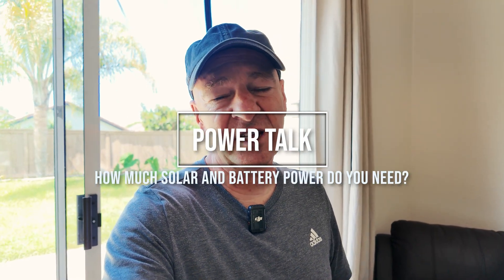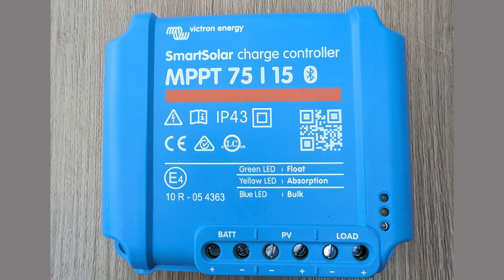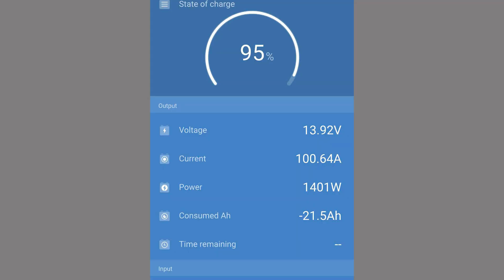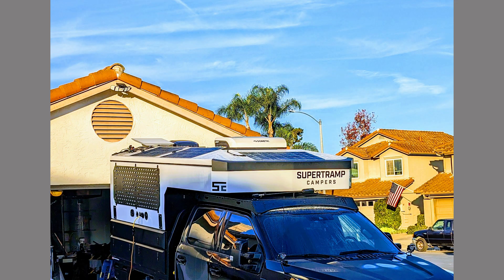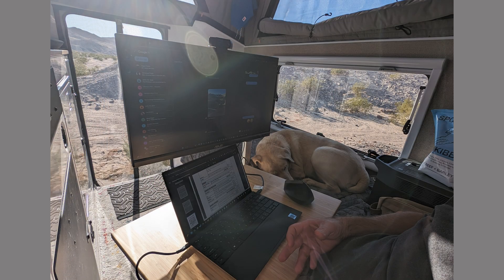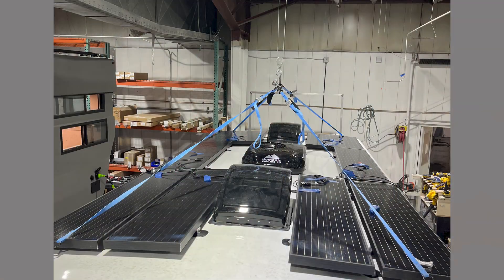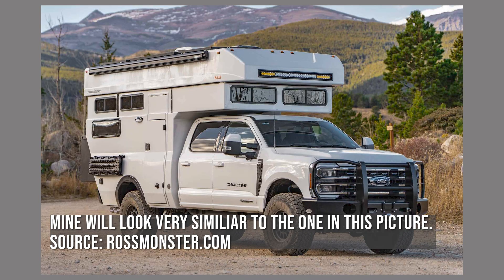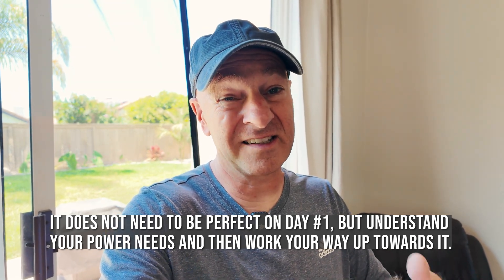Watts up? My Ultimate Solar & Power Setup for the Rossmonster Baja!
🔋 Powering Up for the Ultimate Off-Grid Adventure: Solar & Power Upgrades for My New Expedition Rig!

In this video, I dive deep into the lessons learned from my previous expedition vehicle and how they’ve shaped the build of my new custom Rossmonster Baja on my 2024 Ford F350 Super Duty truck. 🚙💨

🚧 What Went Wrong with My Last Rig: I quickly realized that the factory-installed MPPT solar charge controller and DC/DC charger were completely undersized for the 400Ah lithium battery bank in my previous rig. After struggling with power issues, I upgraded to a robust dual Redarc BCDC1250D setup, doubled the solar capacity, added portable solar panels as backup, and rewired the entire system to handle higher loads. This turned out to be perfect and did the trick.

🚀 The New Build: Armed with those hard-learned lessons, my new Rossmonster Baja is getting the ultimate power makeover! I’m integrating:

800Ah Lithium Battery Bank
800 Watts of Roof-Mounted Solar
440 Watts of External/Portable Solar Panels
100A DC/DC charging
This time, I’m ensuring that my off-grid adventures are fully powered, no matter where the road takes me!

🎥 What You’ll Learn:

The importance of properly sizing your solar and power systems for off-grid living.
Why I chose Redarc over other brands and the impact it had on my last rig’s performance.
How the new setup in my Rossmonster Baja is designed to be fail-proof and ready for any expedition.
Whether you’re an off-road enthusiast, planning your own rig build, or just curious about the latest in solar and power tech, this video has something for you! 🌞🔌

Let me know what you think about the new setup and if you’ve had similar experiences with your own rig builds.